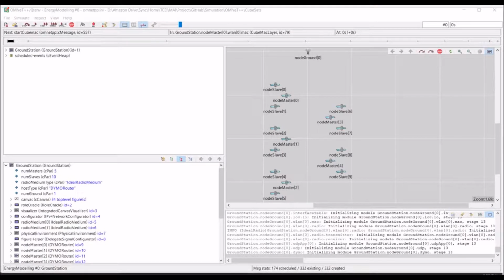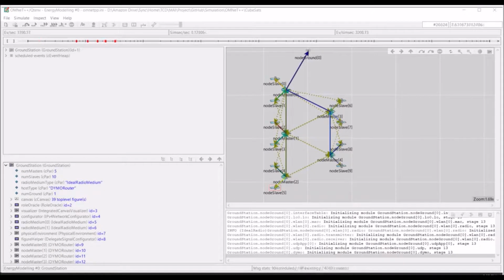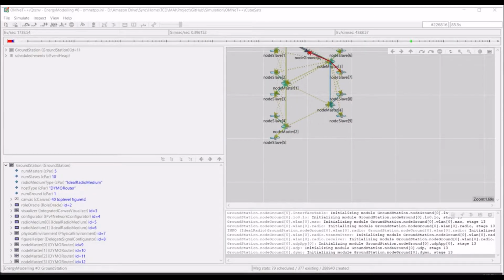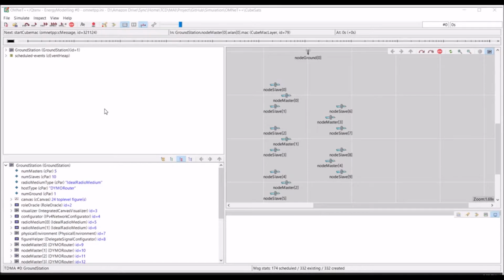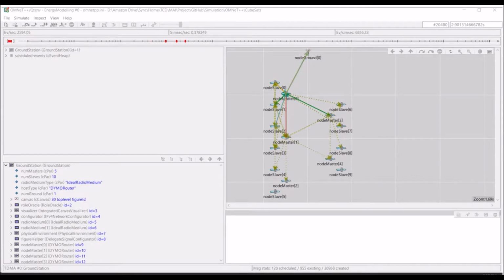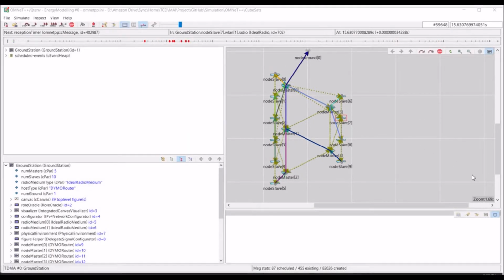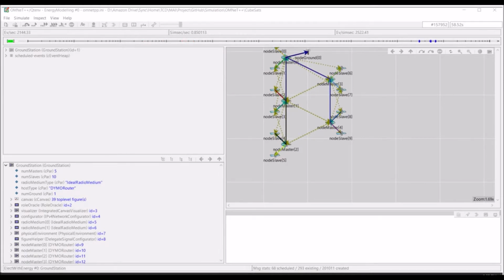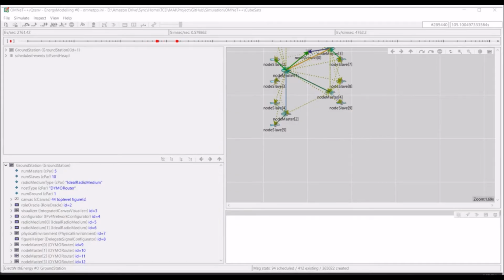CubeSat Networks: Balancing Power with Space-to-Ground Data Throughput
M.A.I. in Computer Engineering at Trinity College Dublin Masters Dissertation Project